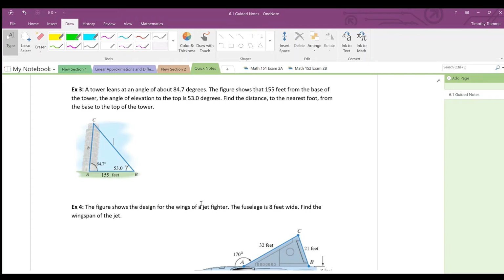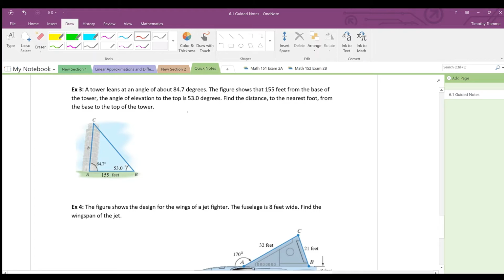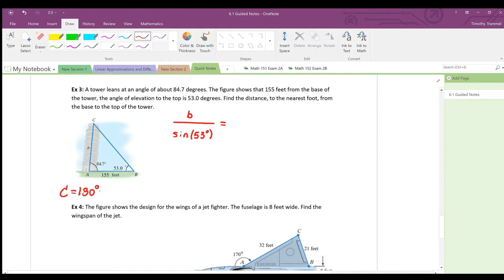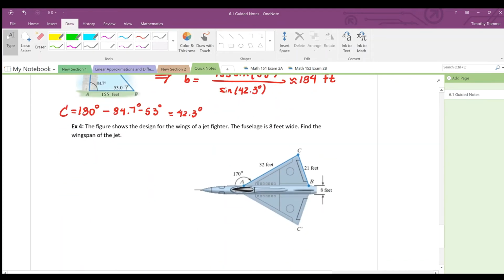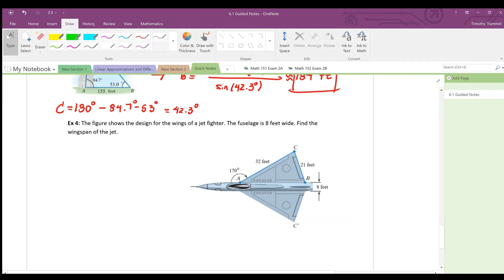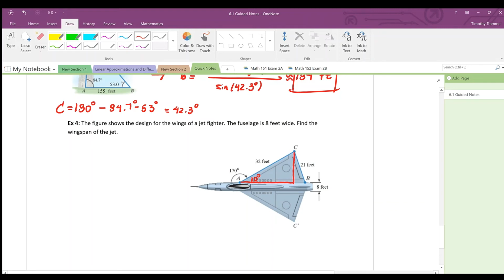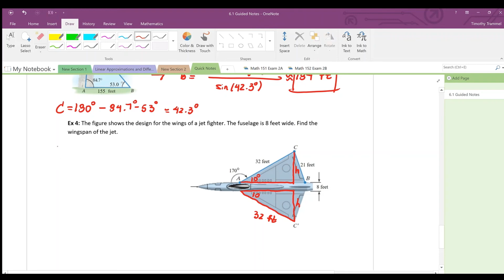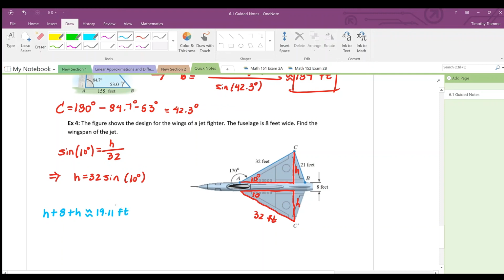6.1 Part 3